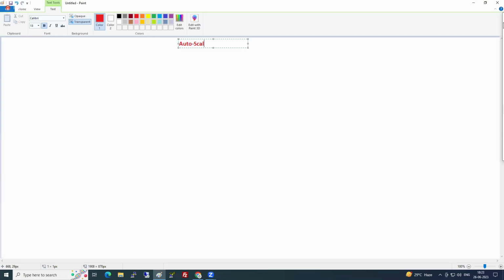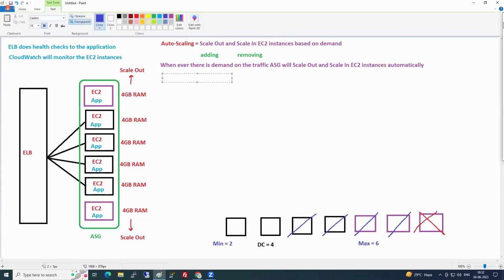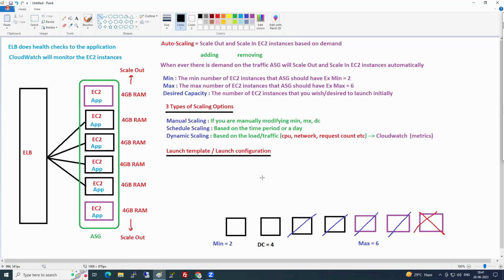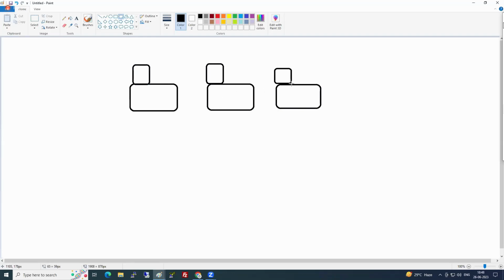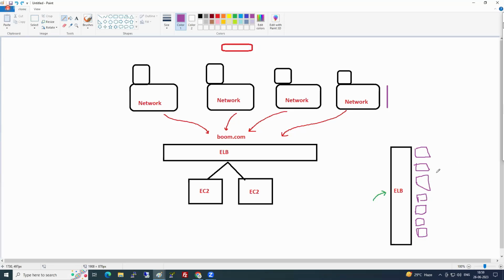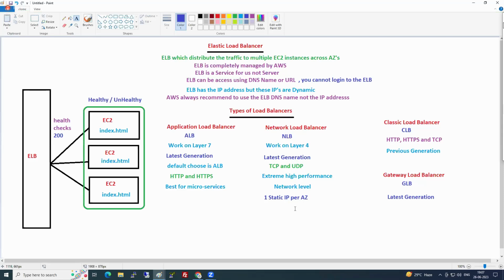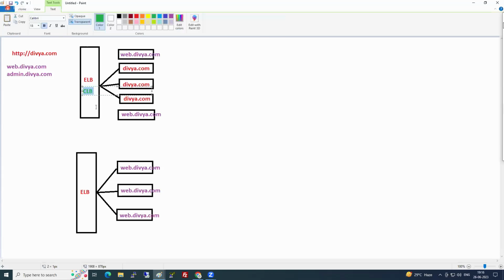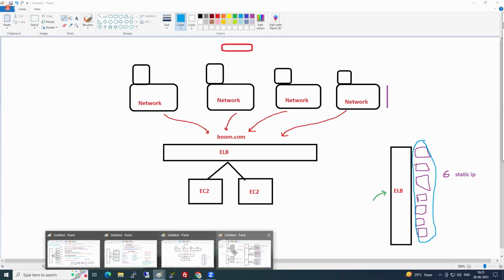25 AWS ASG ELB